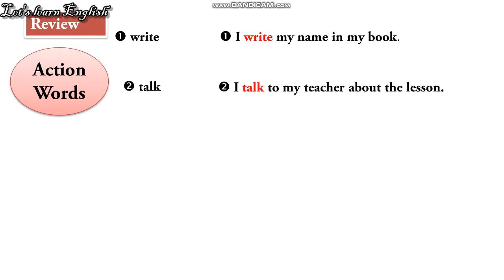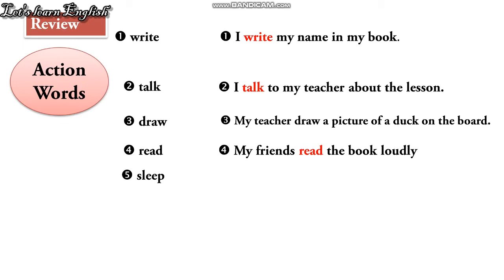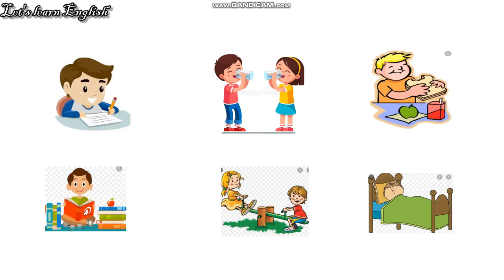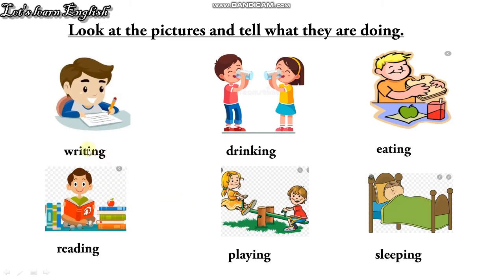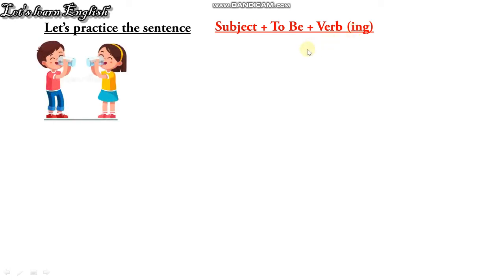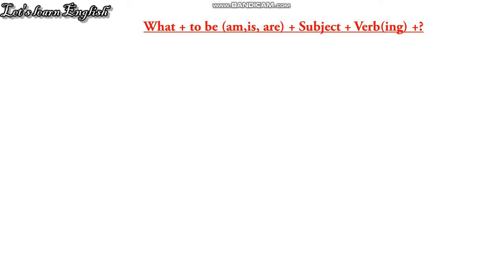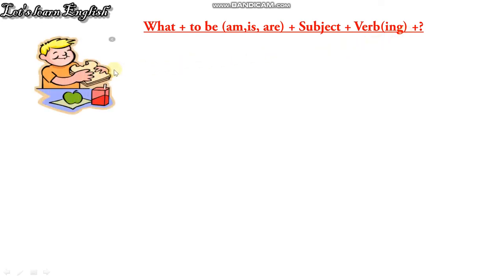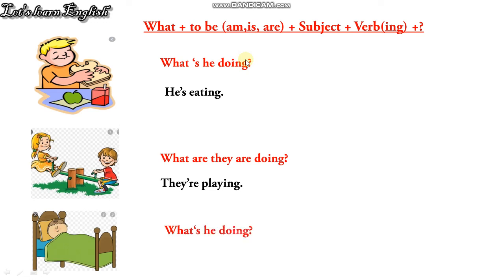Unit 2 Practice (Present Progressive)